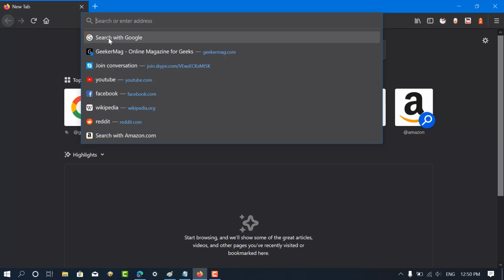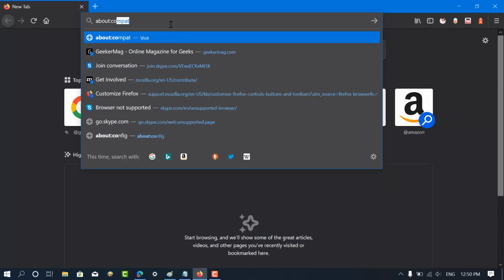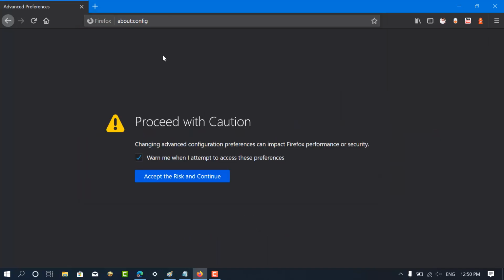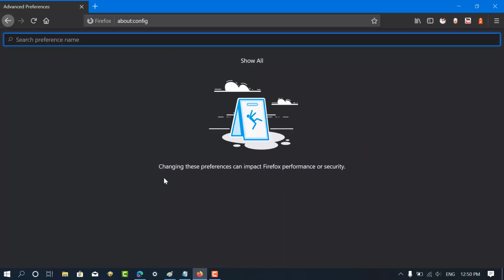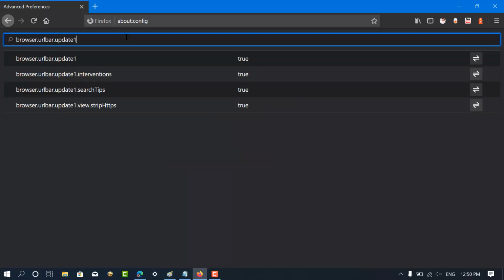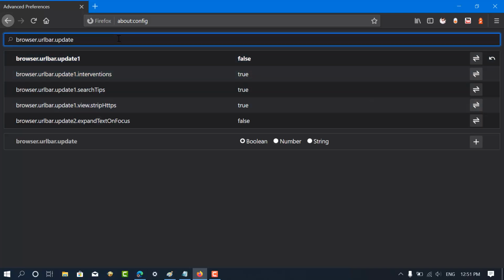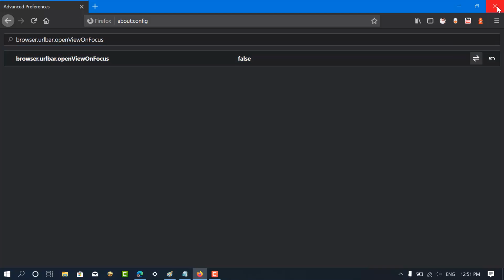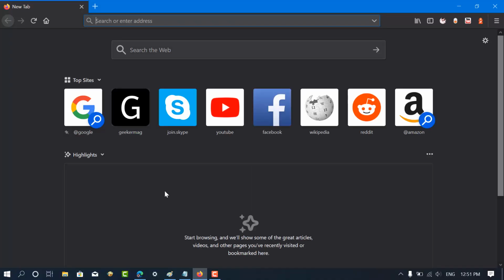How to Disable New Address bar in Firefox v75 (Updated Method link in description)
Starting with Firefox v77, Firefox disable the earlier method to restore the classic address bar. You can check this blog post to restore it